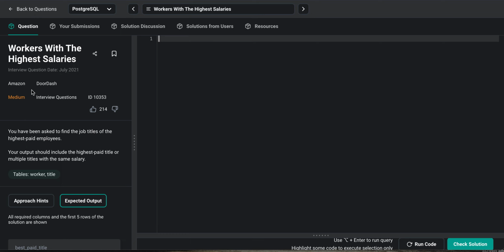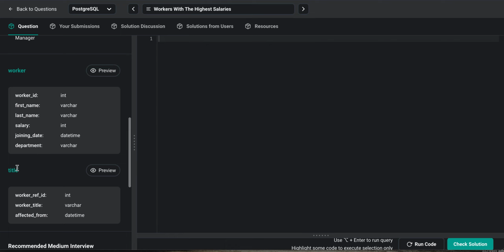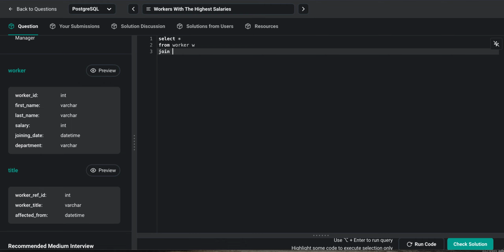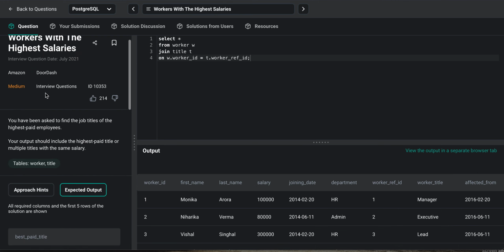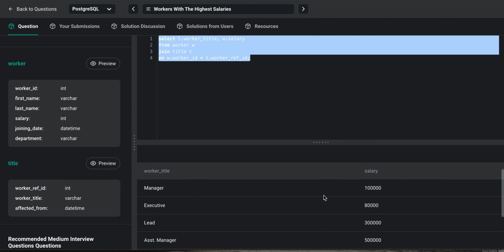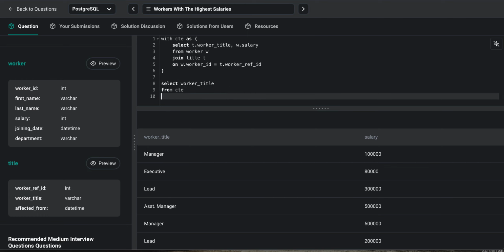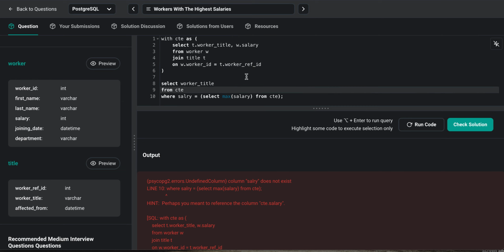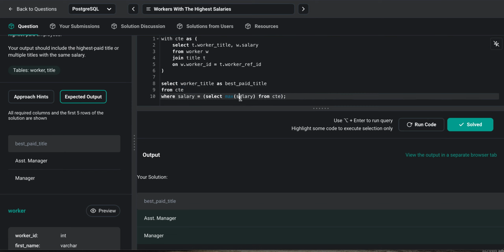Amazon Interview Question - Workers With The Highest Salaries (PostgreSQL)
Here I use PostgreSQL to obtain the job title of workers with the highest salaries according to the tables provided. This solution uses SQL joins and common table expressions (CTEs).

The question was taken from StrataScratch: an interview platform with many data science related questions with varying levels of difficulty.